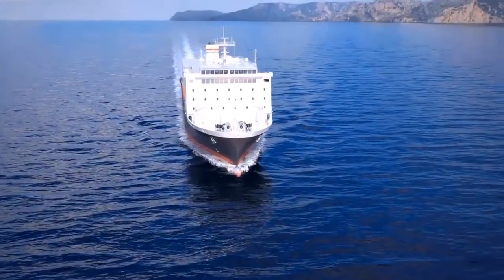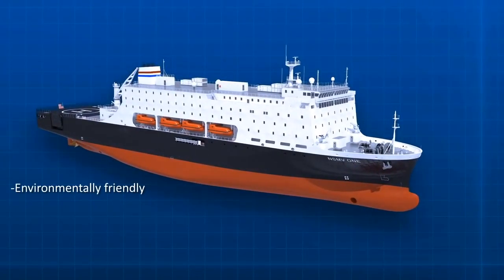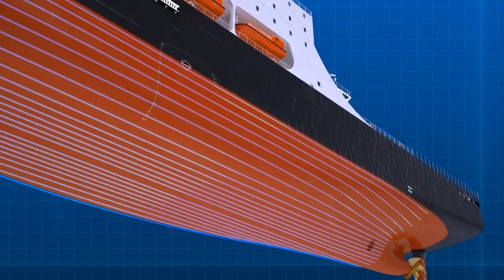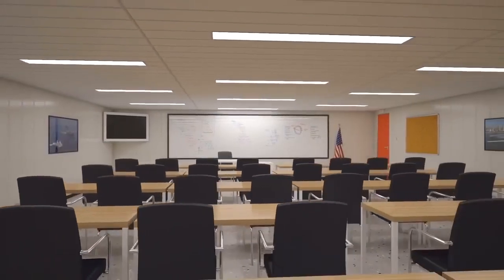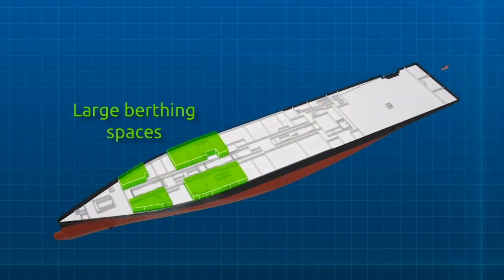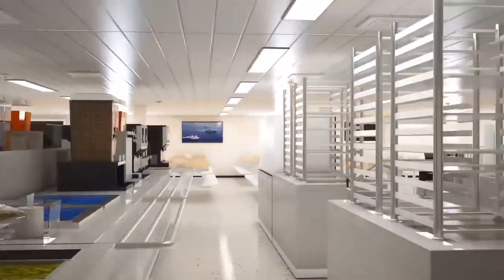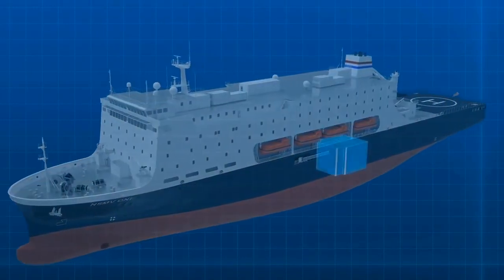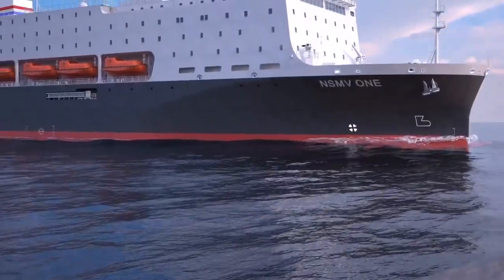NSMV Showcase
This video illustrates the capabilities of the National Security Multi-Mission Vessel.